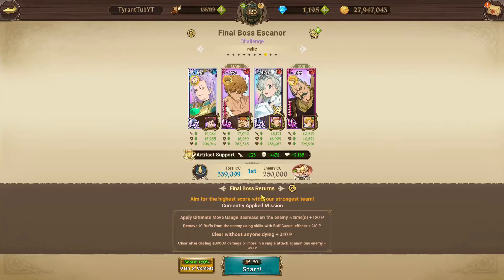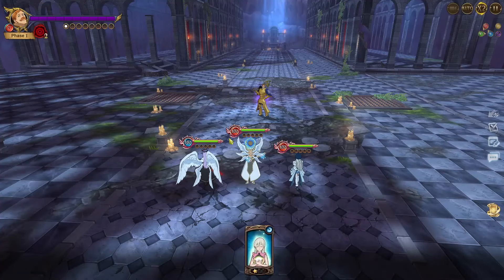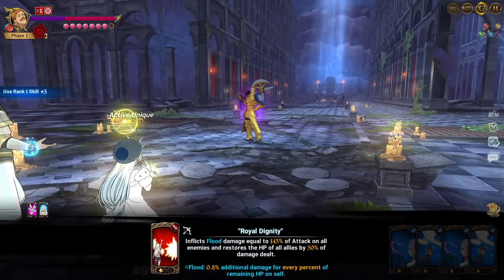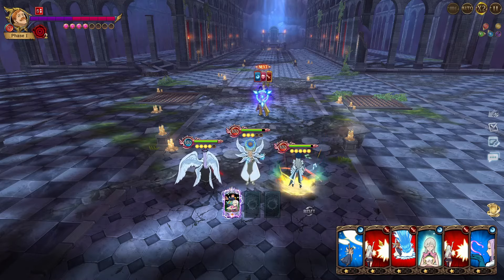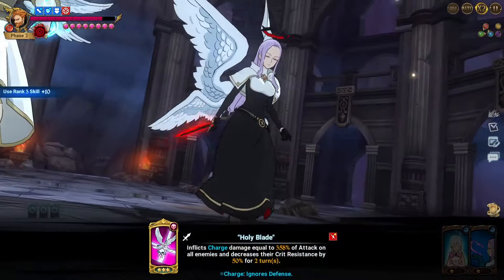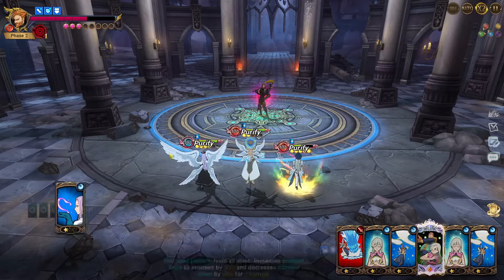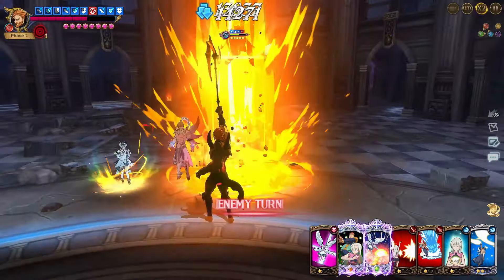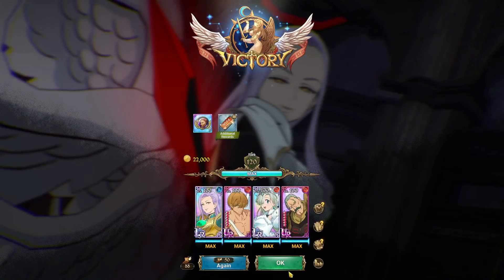HOW TO GET TOP 3% - 1% ON FINAL BOSS ESCANOR - The Seven Deadly Sins Grand Cross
The Run after this video I got gold Marg buff and got 7.5k.